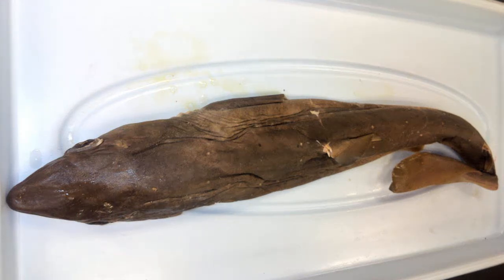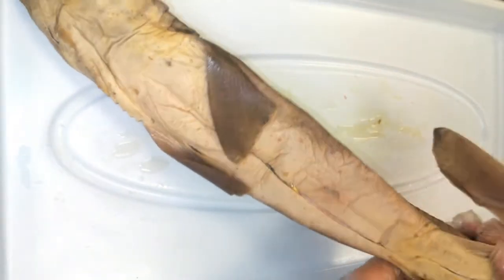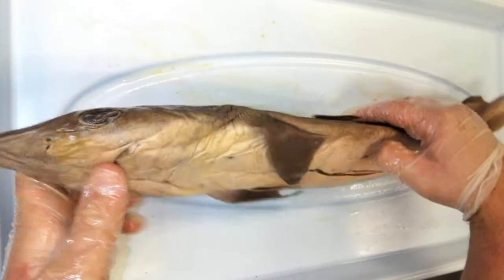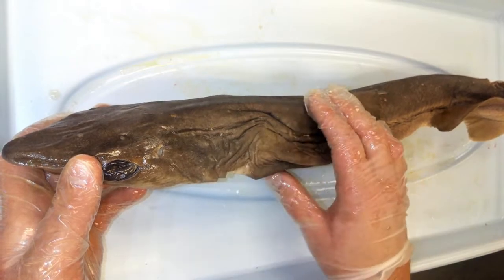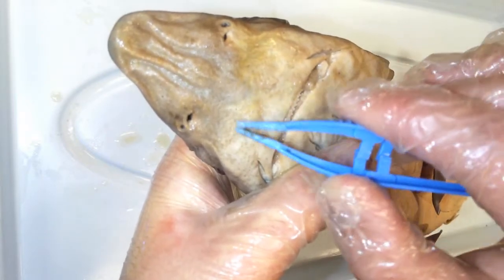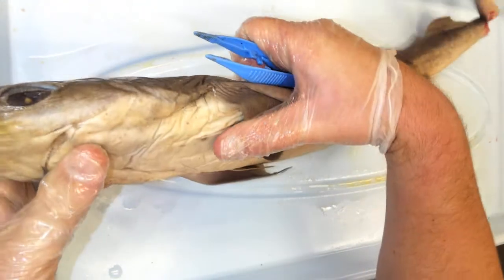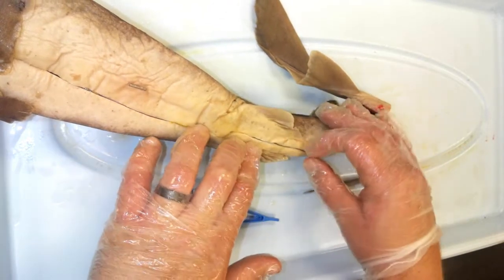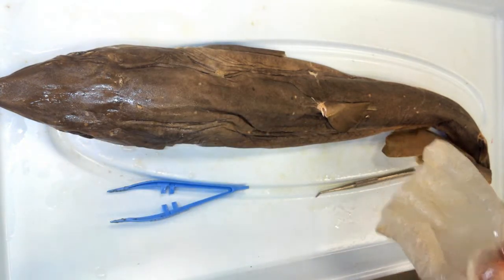Dogfish Shark - External Anatomy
A brief overview of the external anatomy and structures of the Dogfish Shark.